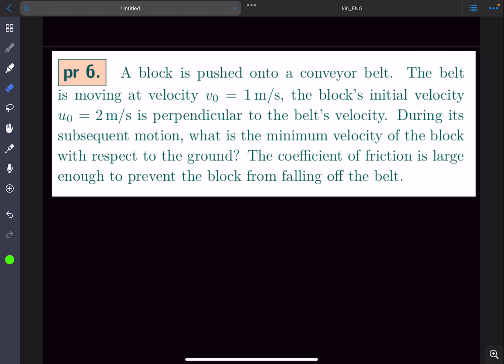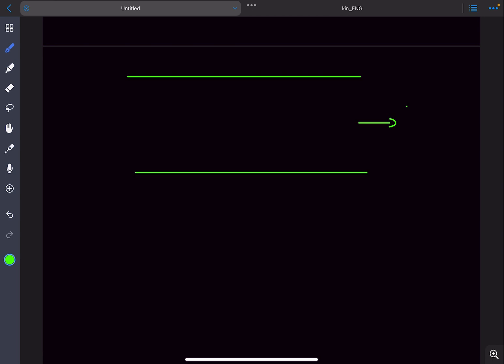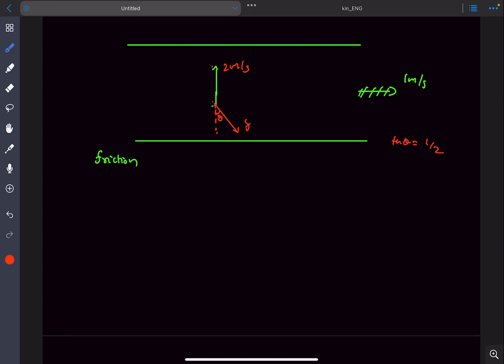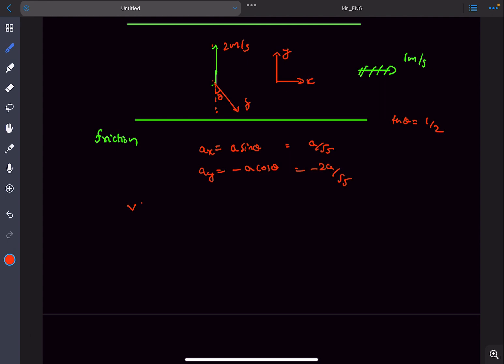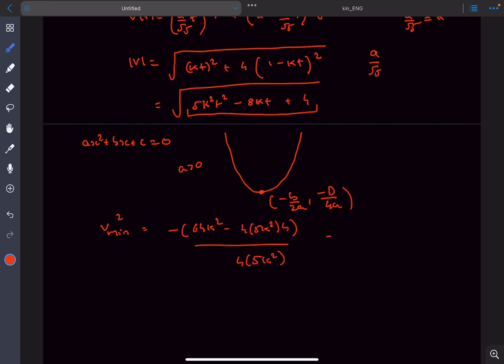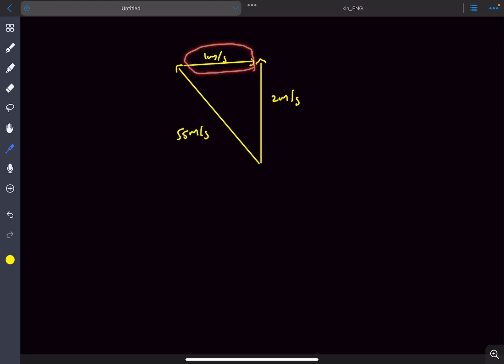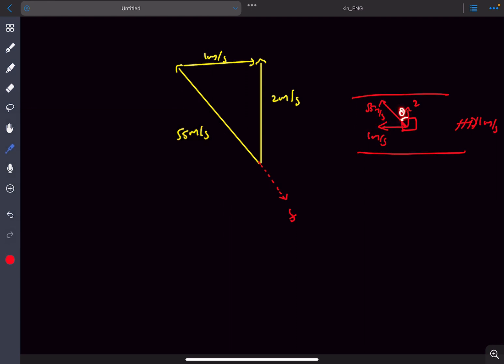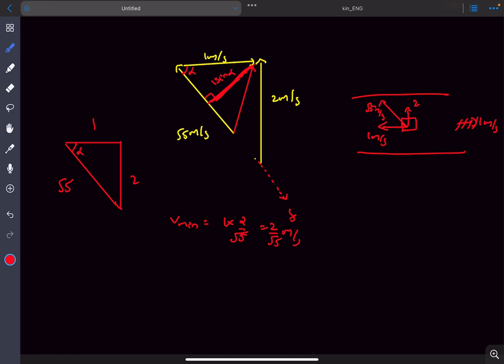[JEE Adv] Min Velocity of Block Projected perpendicular to moving Belt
Q : A block is pushed onto a conveyor belt. The belt
is moving at velocity v0 = 1 m/s, the block’s initial velocity
u0 = 2 m/s is perpendicular to the belt’s velocity. During its
subsequent motion, what is the minimum velocity of the block
with respect to the ground? The coefficient of friction is large
enough to prevent the block from falling off the belt.